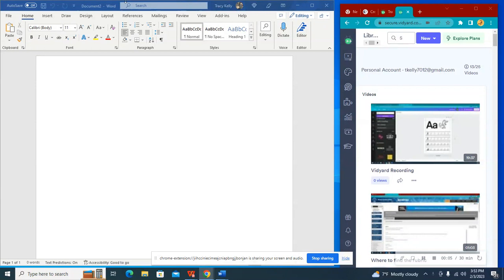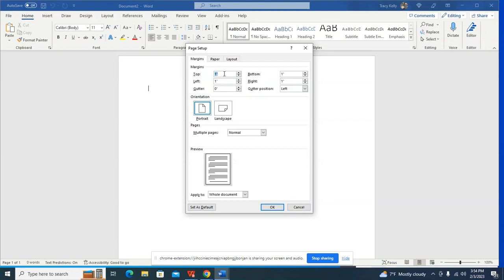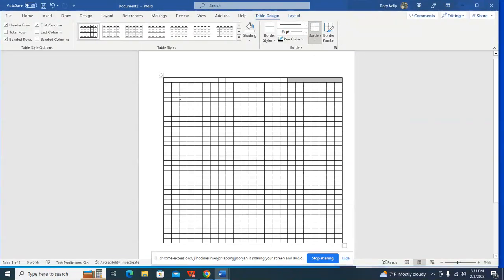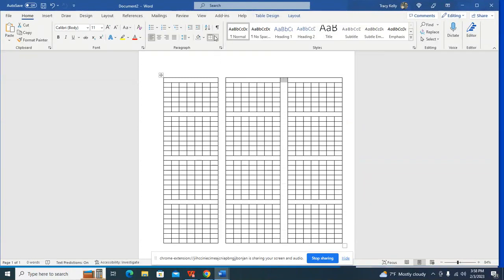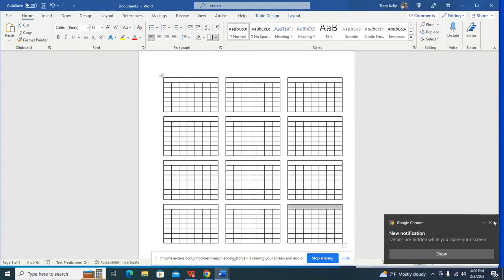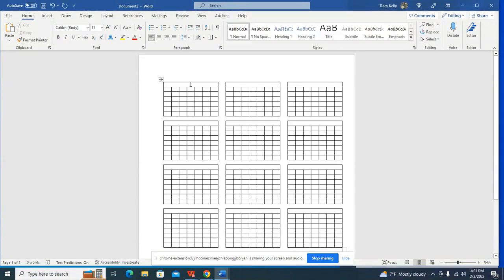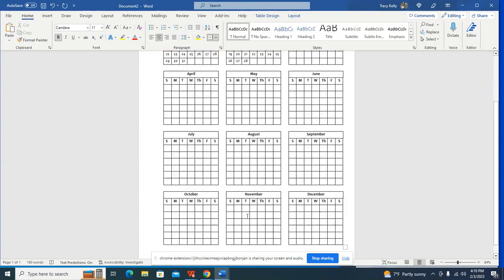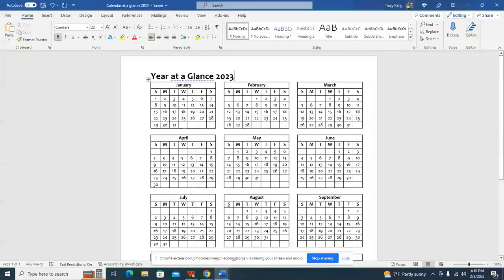How to create a Year at a Glance Planner Calendar in Word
Learn how to create a year at a glance calendar in Word.